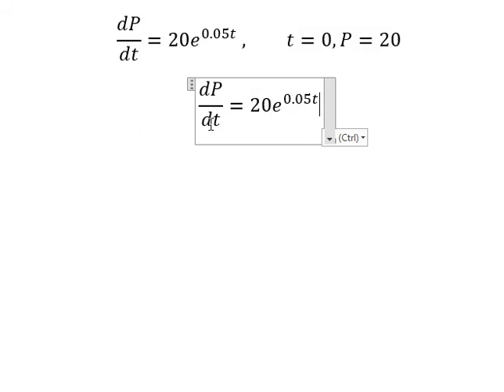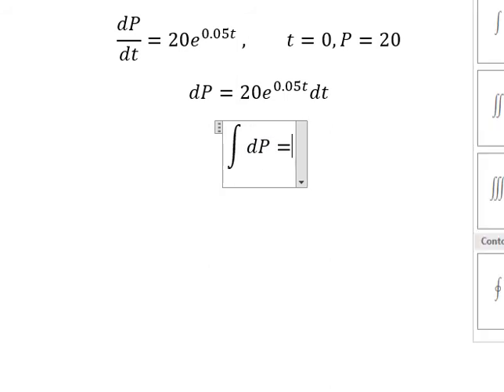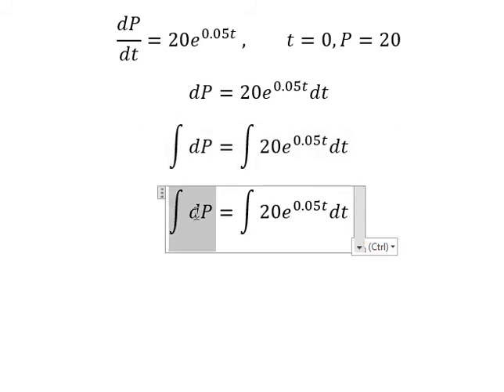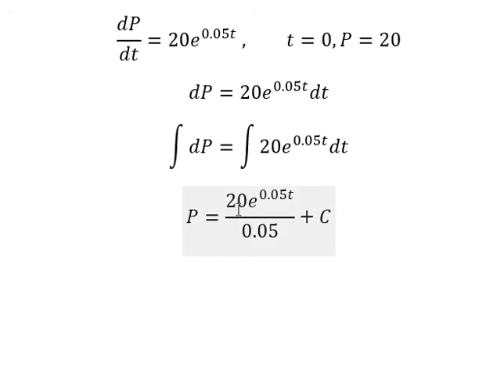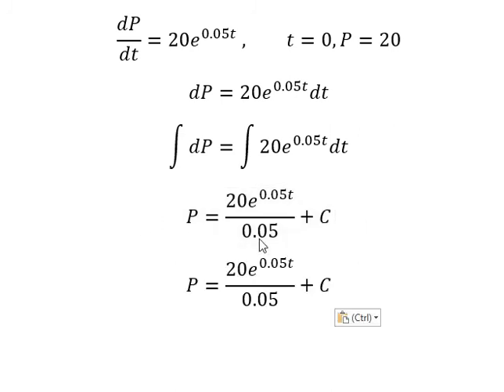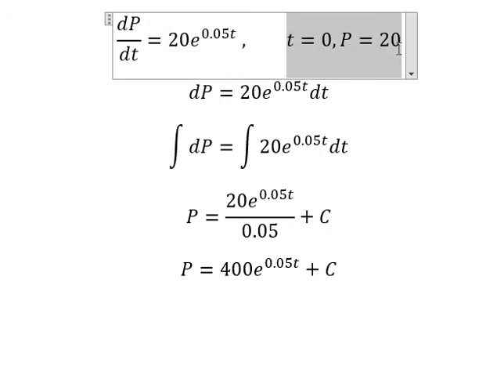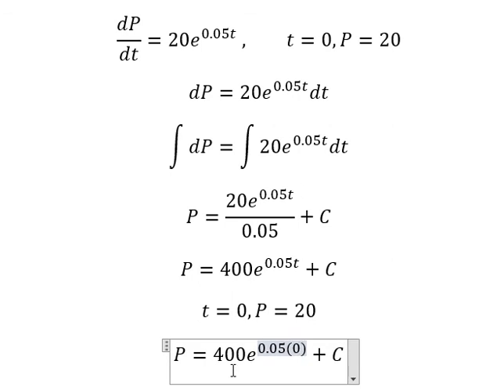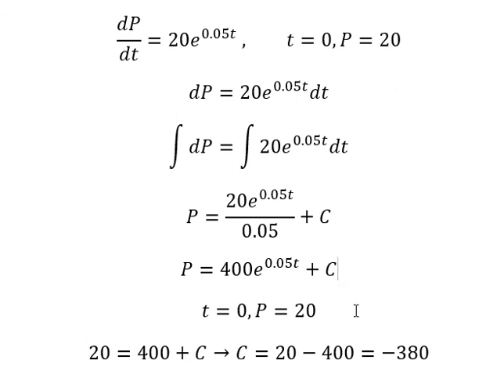Calculus Help: Separable Differential Equations - dP/dt=20e^0.05t ,t=0,P=20